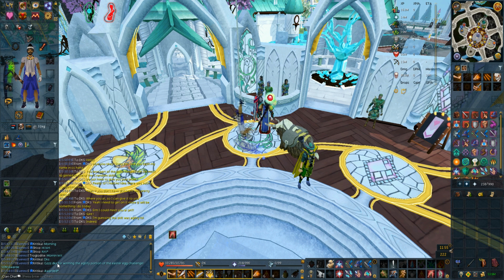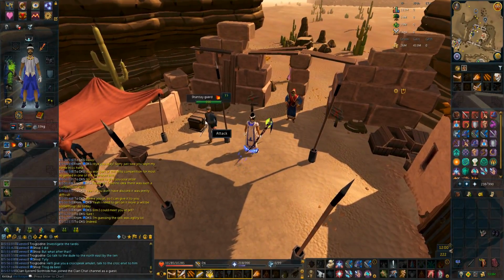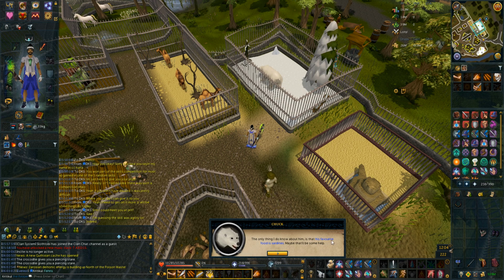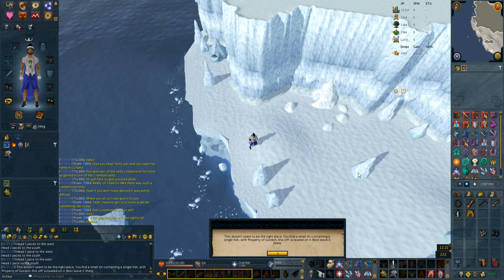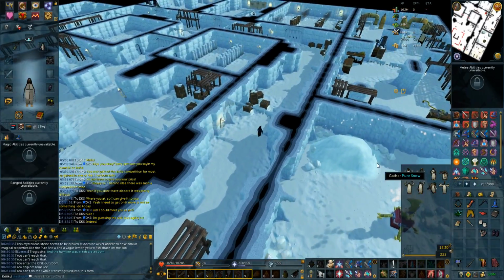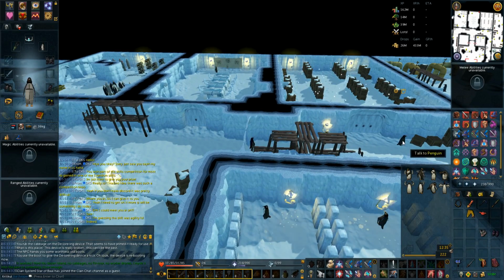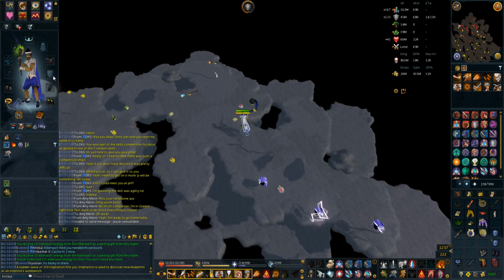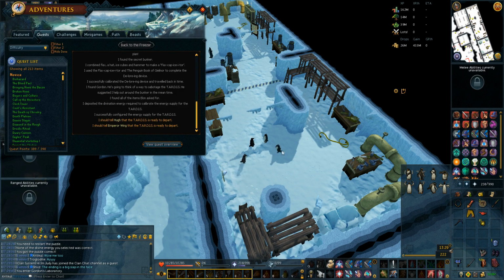Runescape - Back To The Freezer - Full Quest Guide!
The Complete Quest Guide to the new quest, Back To The Freezer!

The RuneScape community is by far the best community I've ever been apart of within the world of online gaming.

If you would be so kind as to spend a few seconds expressing to me what you thought of the video with either a like or a dislike, it would be much appreciated!

All editing, art work, game play is done by myself!

Gameplay by Dexxon
Edited by Dexxon

This video should be considered free advertising for the game Runescape, i don't claim to own or to be associated with Runescape or Jagex Ltd, all rights reserved by JAGEX Ltd